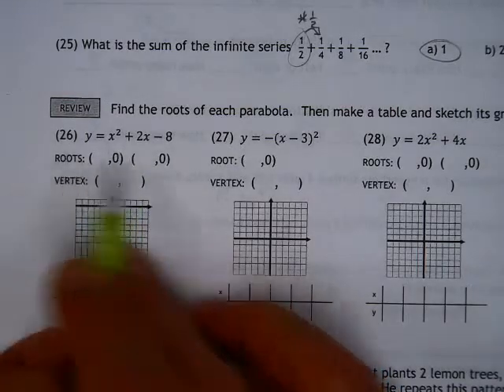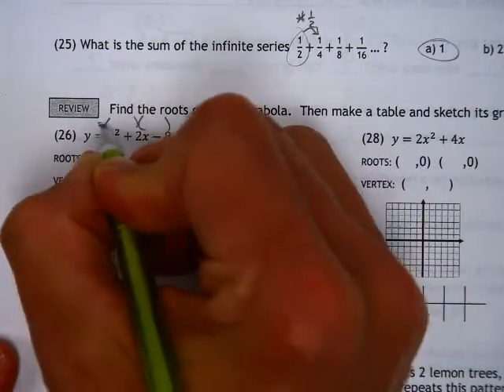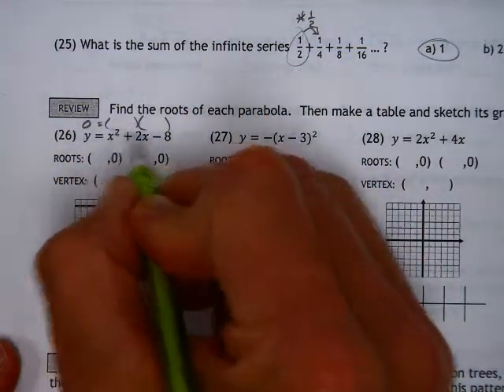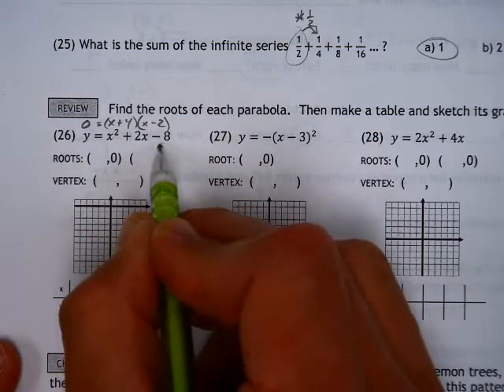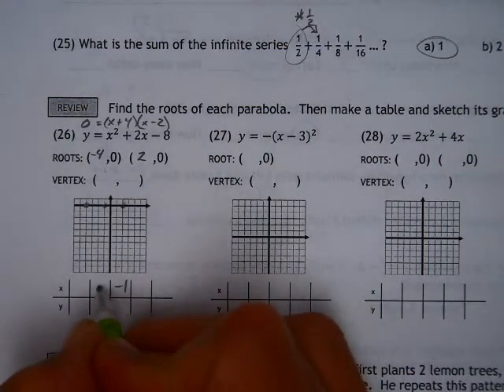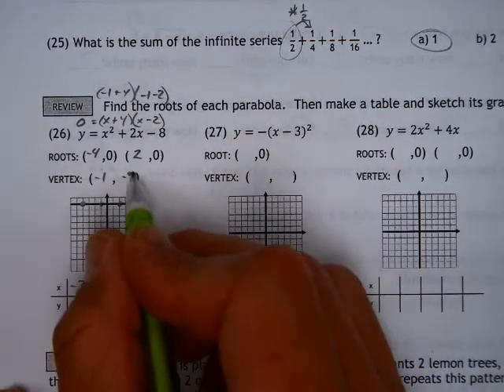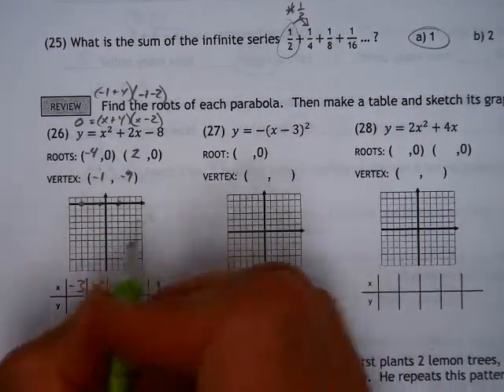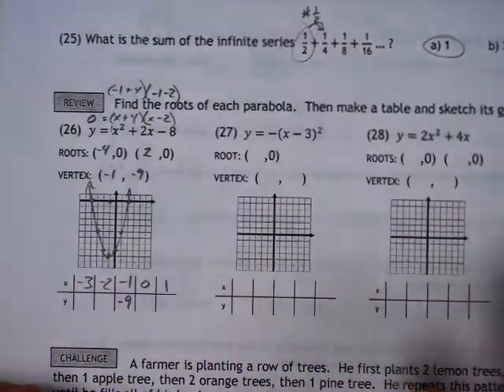Worksheet 17 1 #26 to 28 Graphing with Roots and Vertex of a Parabola